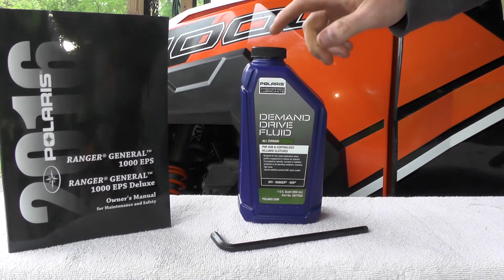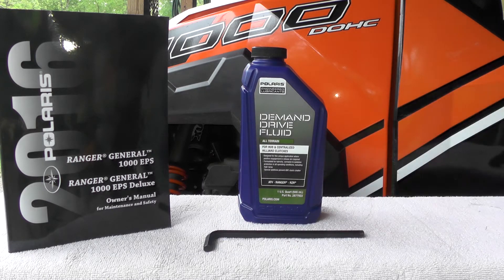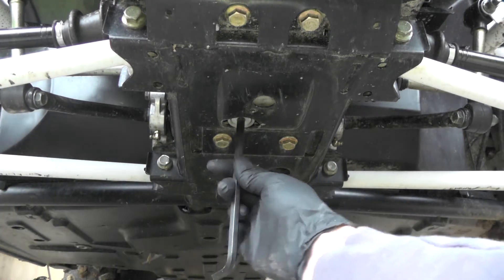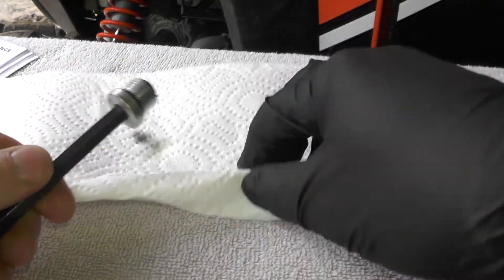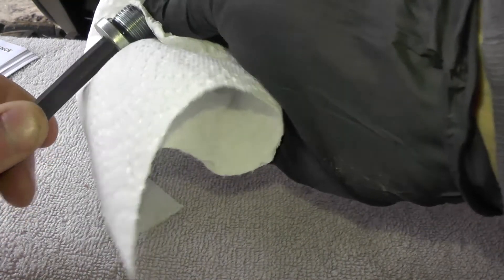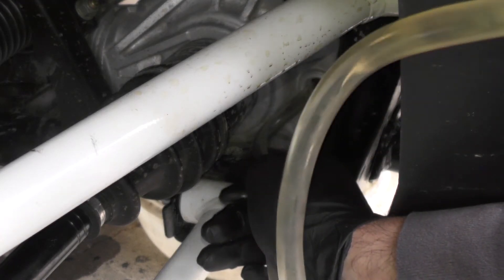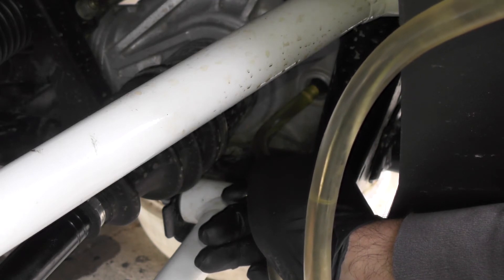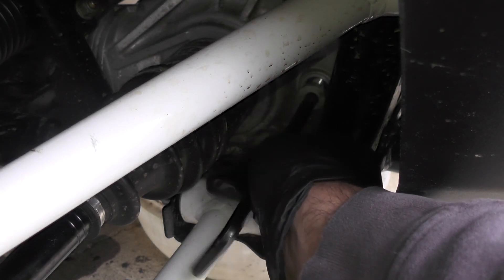Polaris Ranger General 1000 Front Differential Gearcase Oil Change: 7.5 oz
In this video we demonstrate how to change the front gearcase-differential fluid.